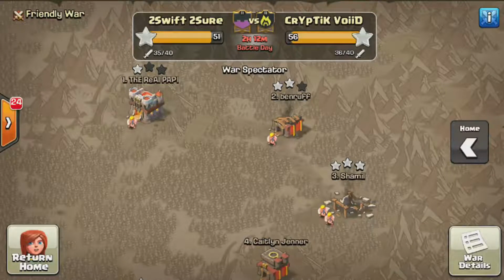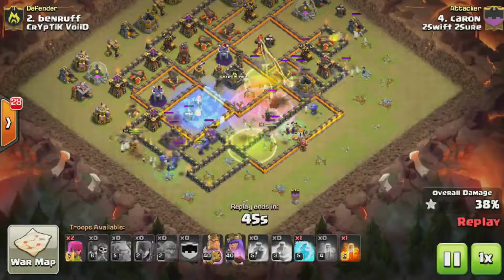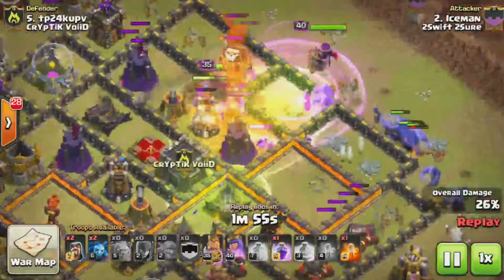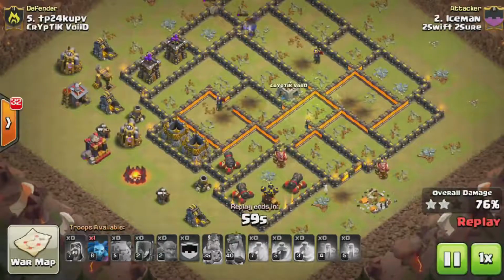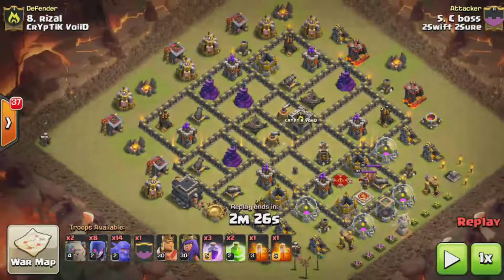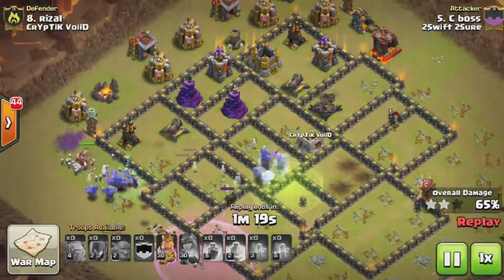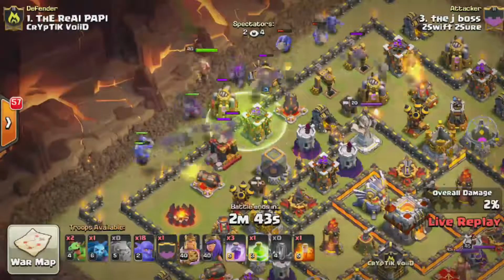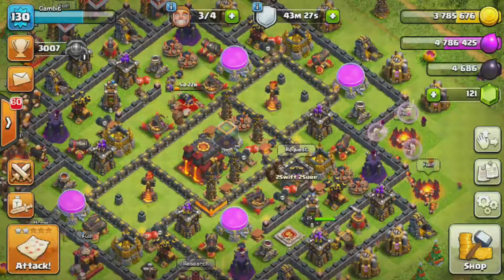BOWITCH TH 10 ATTACK STRATEGY Clash Of Clans | 2Swift 2Sure War!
Today we are hanging out in 2 Swift 2 Sure and they are destroying the oppent with BoWitch it's is such a awesome attack for both TH 9s and TH 10s

Make sure you Sub if your new and leave a comment letting me know!

Games I Play And Make Videos On:
Clash of Clans
Clash Royale
Star Wars Battlefront 2
Rocket League
I hope this list gets long let me know if you have any game suggestions!